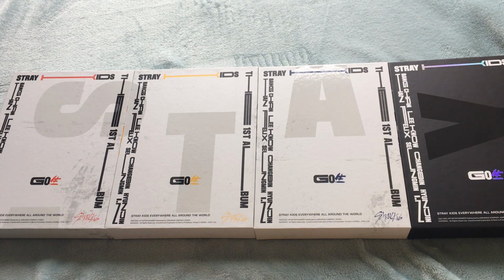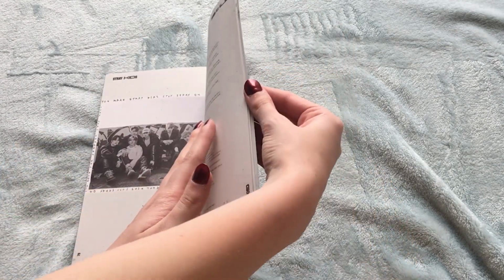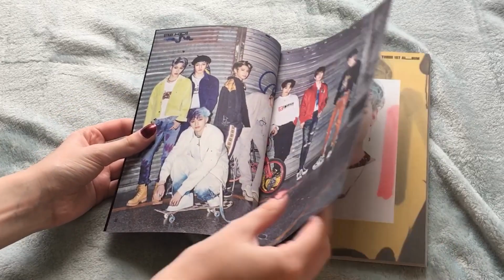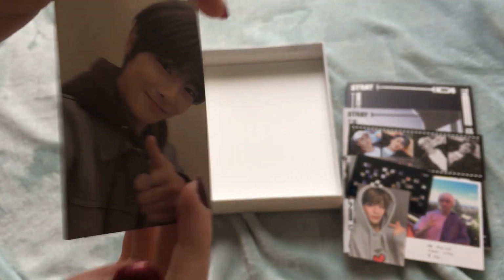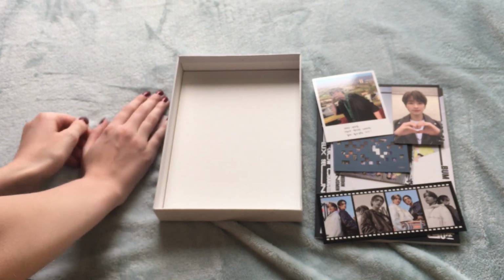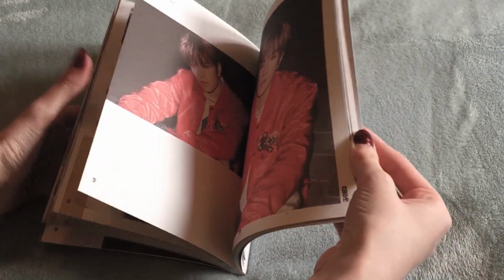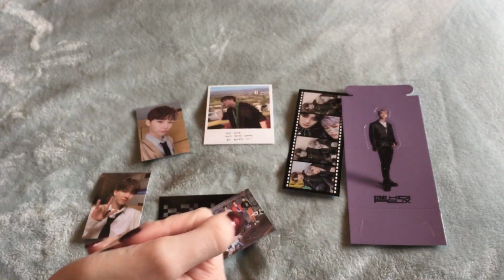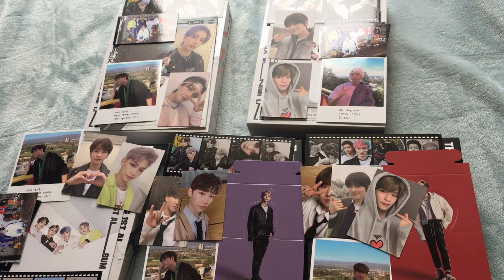Stray Kids GO生 (GO LIVE) Unboxing!!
You have no idea how fast I filmed and edited this just so I could get it out asap... Anyway go stream God's Menu!

Important links!!